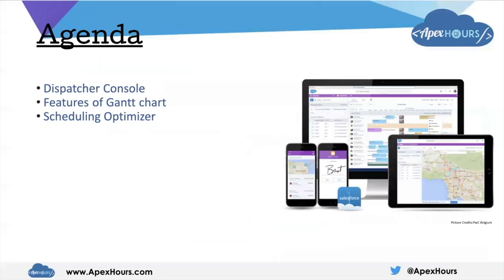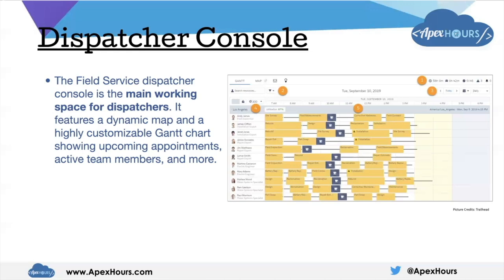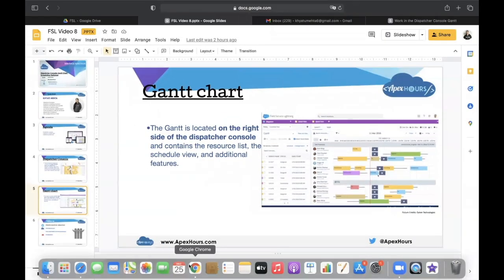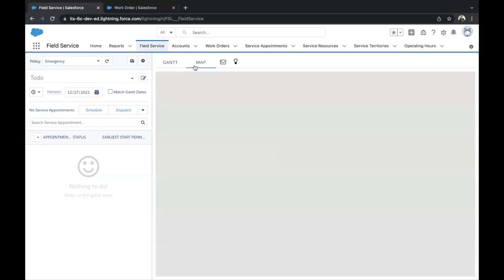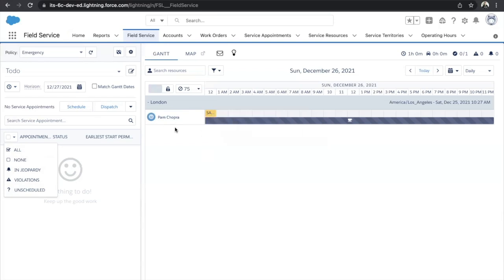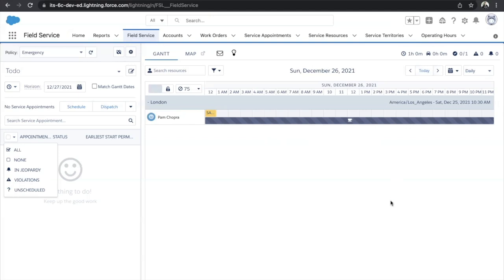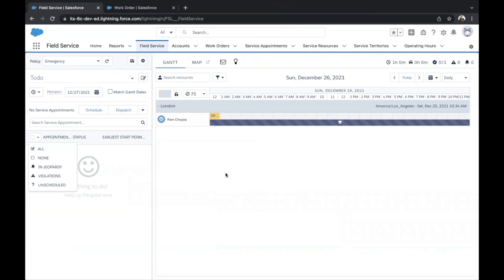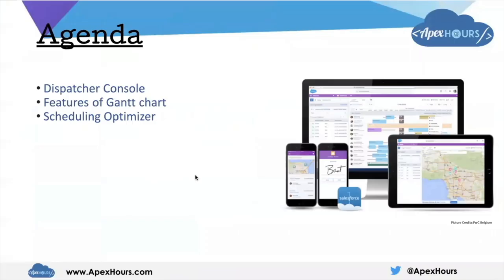Dispatcher Console, Grant Chart and Scheduling Optimizer | EP8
Dispatcher Console

    Features of the Gantt
    Scheduling Optimizer